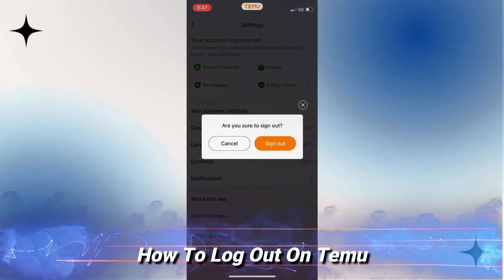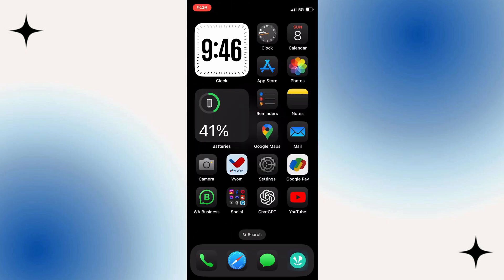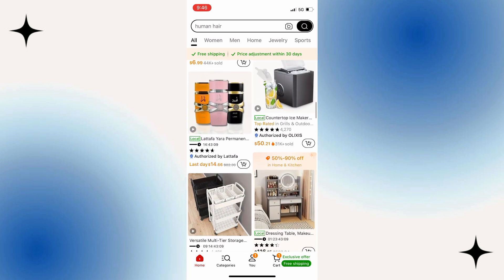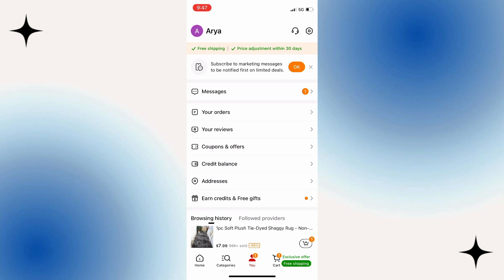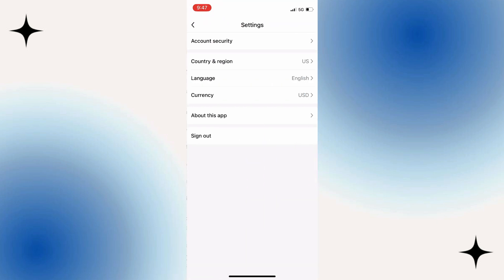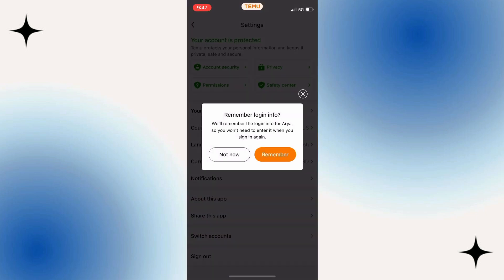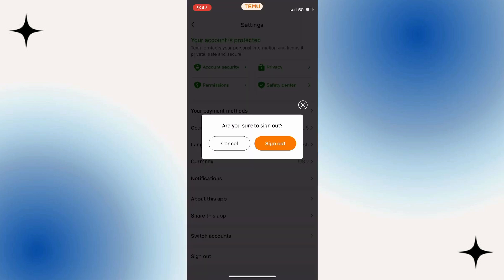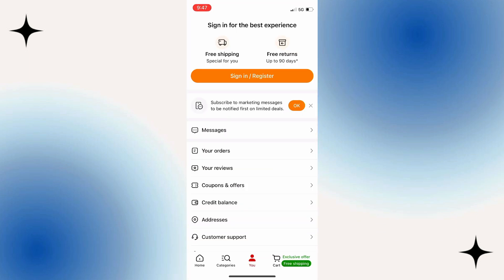How To Log Out On Temu - 2024 (Quick And Easy Tutorial)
In this tutorial, we’ll show you how to log out of the Temu app in 2024. Follow our quick and easy steps to ensure your account security when you’re done shopping.